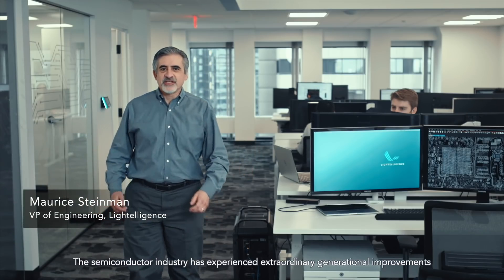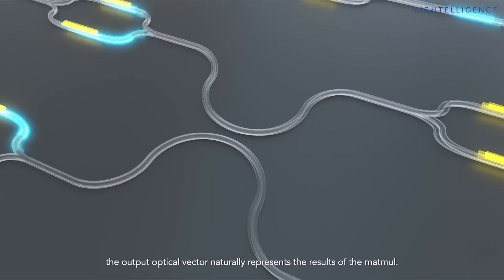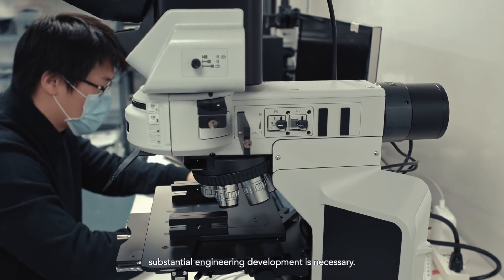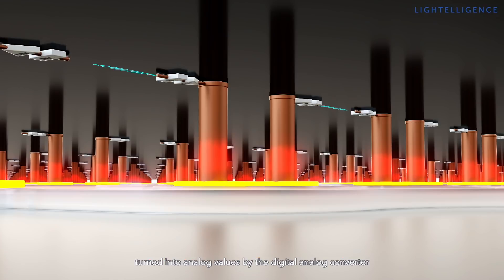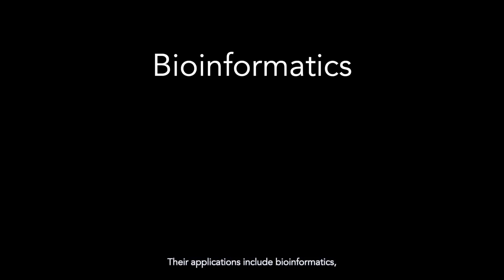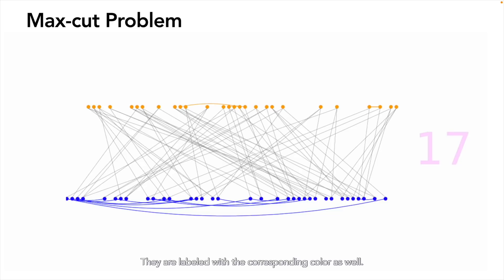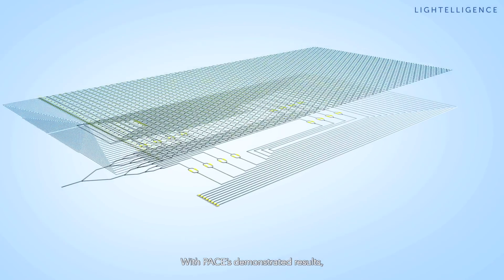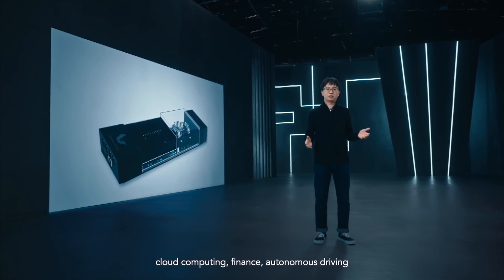Lightelligence PACE Announcement Video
Lightelligence, the global optical computing innovator, revealed its Photonic Arithmetic Computing Engine (PACE), the company’s latest platform to fully integrate photonics and electronics in a small form factor.

As Lightelligence’s first demonstration of optical computing for use cases beyond AI and deep learning, PACE efficiently searches for solutions to several of the hardest computational math problems, including the Ising problem, and the graph Max-Cut and Min-Cut problems, illustrating the real-world potential of integrated photonics in advanced computation.